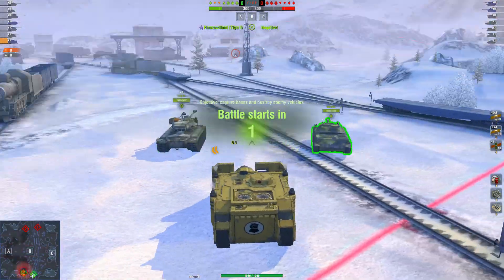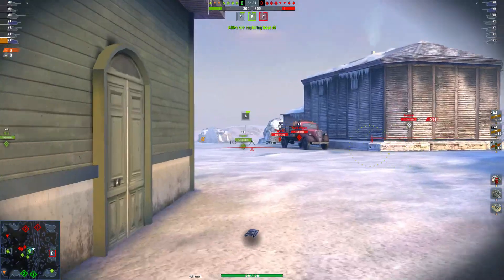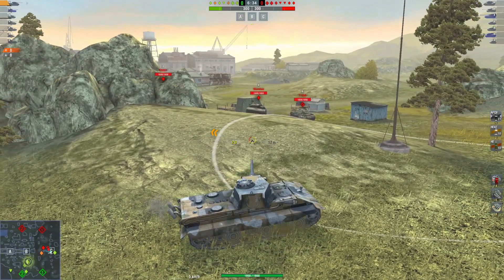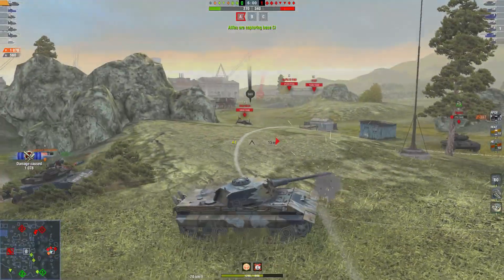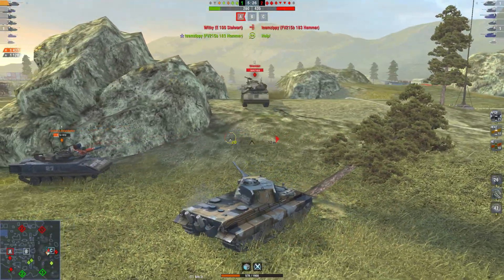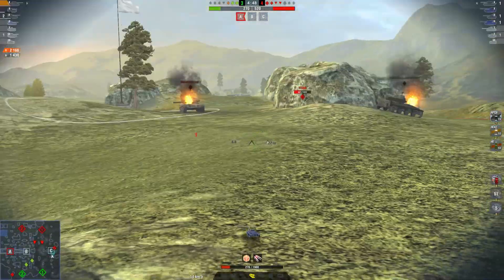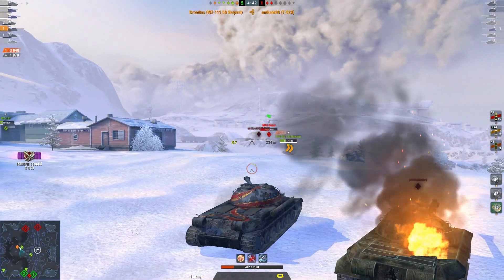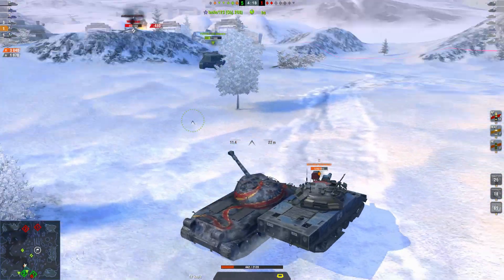WOTB | CRATE DROP MATH | WHY THEY SUCK!!!!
In this video I will be talking about the crates inside world of tanks blitz and why you never seem to get the tank you want. I have written a formula to get the % of chance to drop a tank.

Special thanks to all of the supporters:

william thomas              Oliver Neuburger
Tom Mowry                    Michael Obryan
Tim Smith                       Matthew Boley
The Space Butt              Kay Hoss
sirscrat iiidv                   Joseph Ano
ron reyes                        Hazem Alhazmi
Richard Calabro            Glynn Crook
Randy Stiles                  Gary Prange
Pivot_Steer                    Daniel Delgado
Chonfelito                      Carlos Felix
Caden Armistead          Brian H
blewick